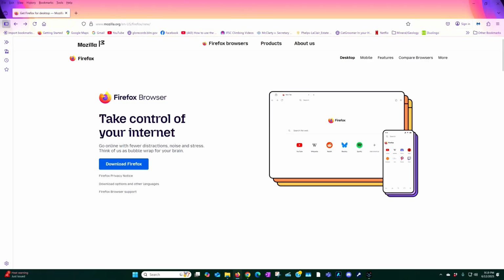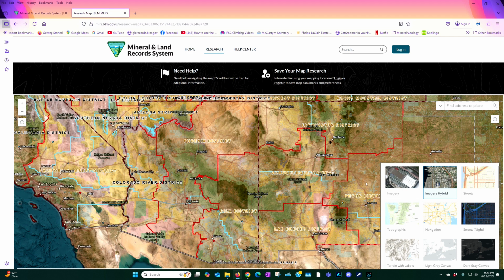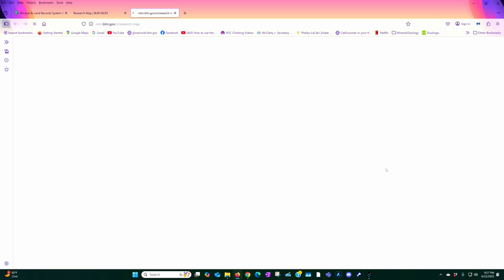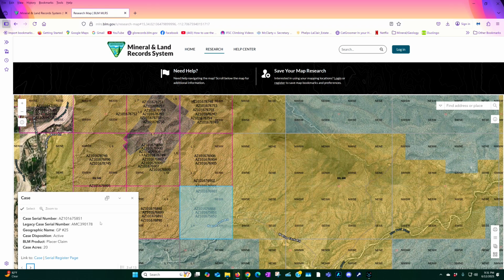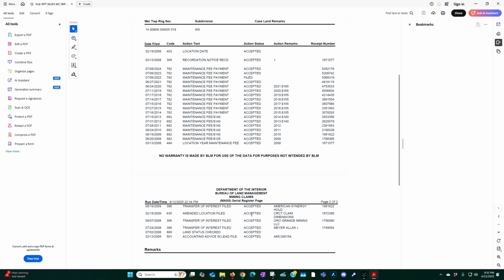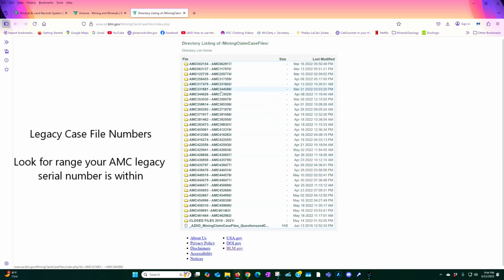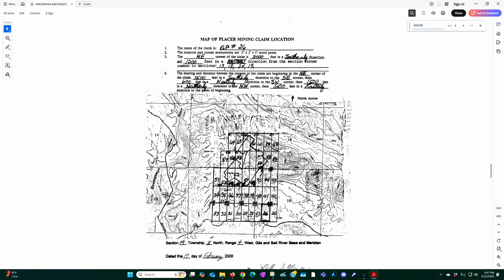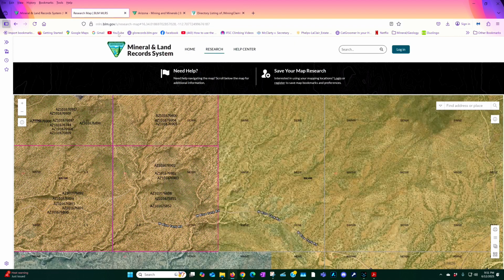How to research a mining claim using the MLRS's real-time map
In this video I discuss how to research a federal mining claim using the BLM's Mineral & Land Records System's real-time map. The idea to help make sure you are selecting areas that are open to locating claims and not overstaking another person's claim. Due to a variety of different factors (e.g., split estate), I cannot guarantee the area you are locating a mining claim will be open, but this is a good starting spot to get the information you need.